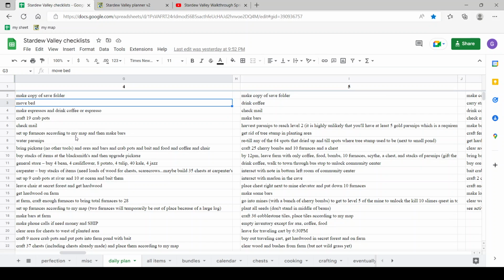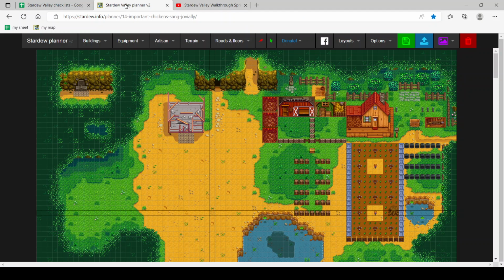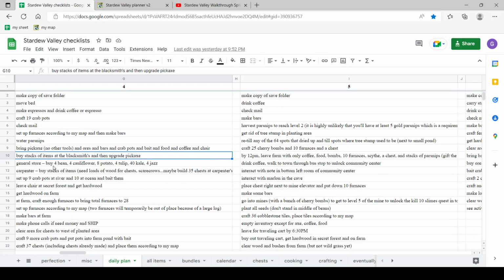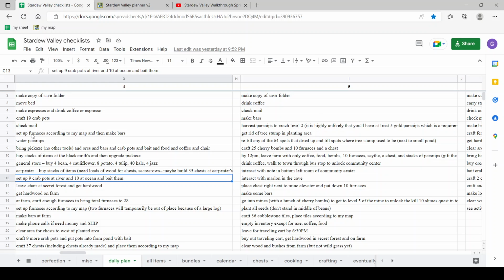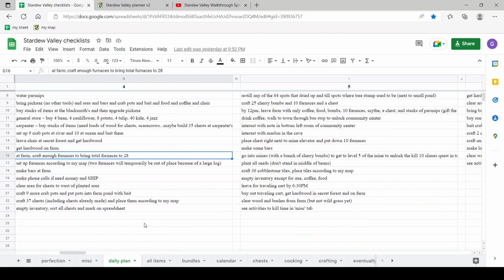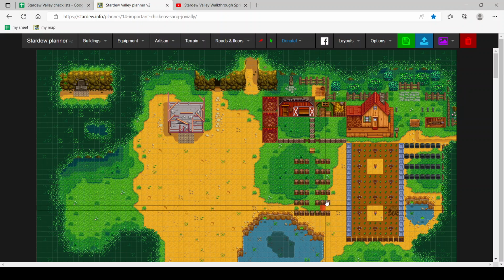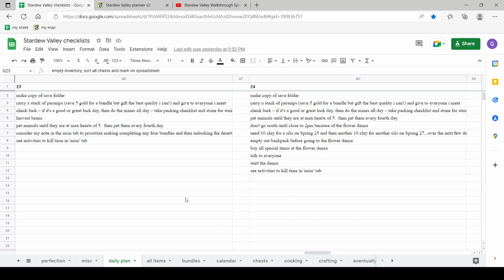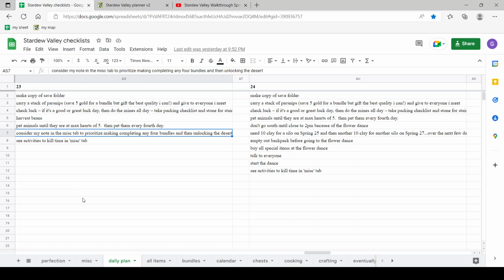Stardew Valley Walkthrough intro daily plan explanation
This is a step-by-step walkthrough of every day of the first season of Stardew Valley. See links below for some useful resources.

The spreadsheet I'll be using throughout the walkthrough is below. In order to use it, open the link below and then go to File and then Make a copy OR File and then Download (note that the conditional formatting in the all items tab with the cells changing colors may not work if you download the spreadsheet so it may be better to Make a copy instead of Downloading). I explain each tab in the spreadsheet in the introductory videos to this series.

The best source for information on this game is the fabulous and incredibly detailed wiki:

Here's the desired farm layout by the end of the first spring. Feel free to use this great site to plan your own farm. Be sure to hit the save button whenever you make some changes and then bookmark the new url of your updated farm layout.

If you really want to be efficient with your scarecrows, you can try this planting layout:

If you want to experiment with mods, check out the two sites below. You can surely follow my video walkthrough even if you don't use any mods.

Here's a video on how to install mods and what the CJB Cheats Menu offers the player:

You can catch bigger fish with a higher chance of silver and gold fish if you can get your bobber to land in zone 5. See this video for suggestions on where to fish to get to zone 5:

A lengthy and lovingly crafted guide to this game can be found here:

My shared google sheet contains several tabs that I copied from the google sheet made by it's_ino on Reddit below:

This walkthrough is based on the one created by Shoukry found below. Their walkthrough doesn't use the phone call glitch that I employ in this video series.